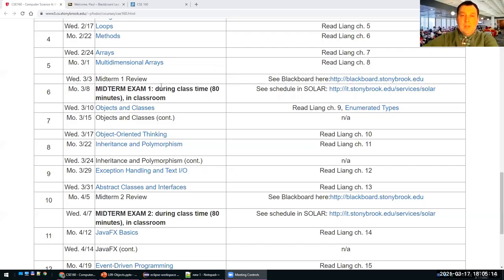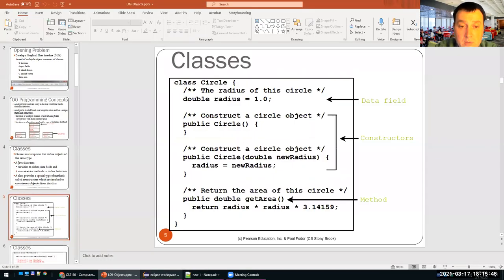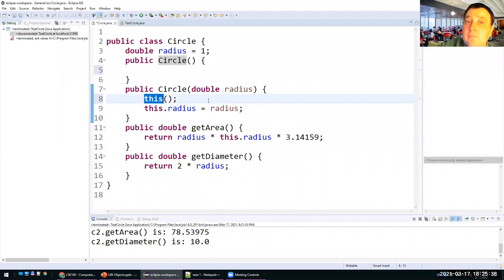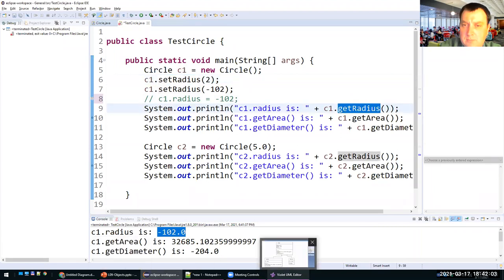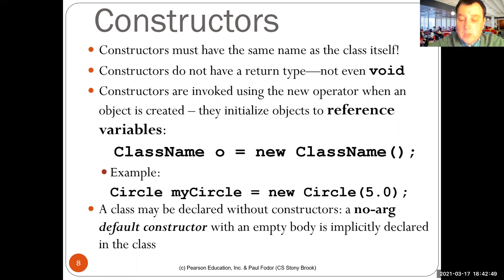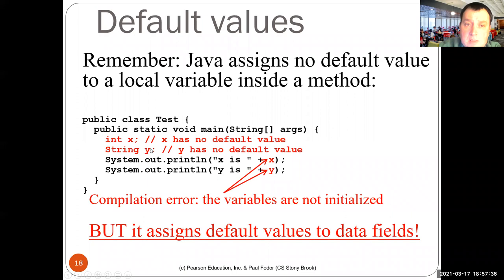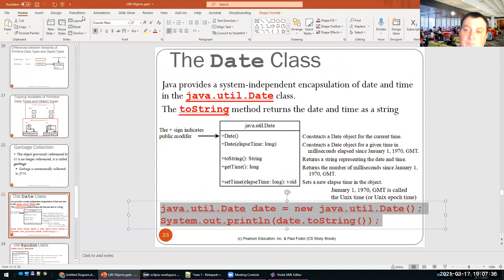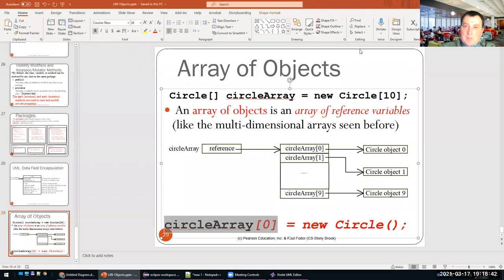CSE160: Objects and Classes